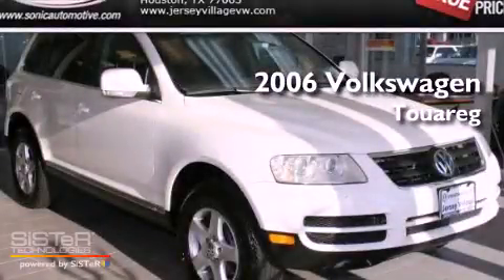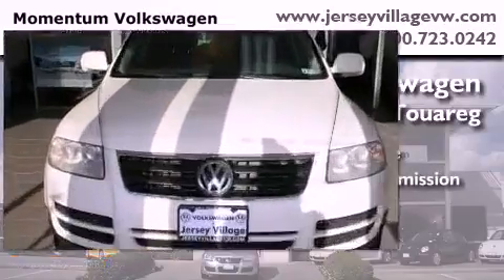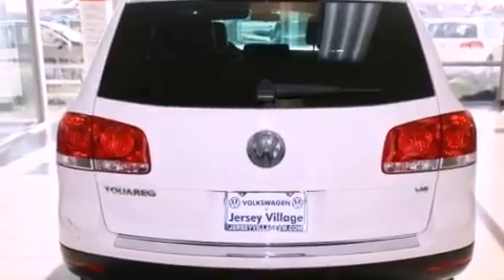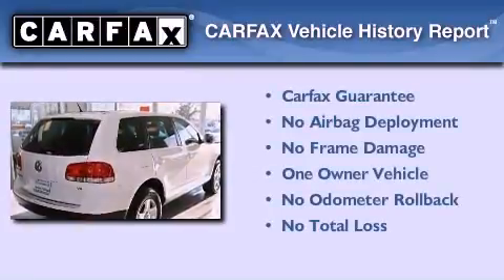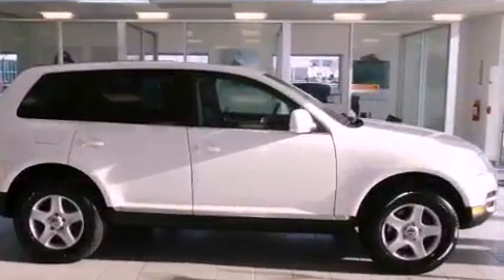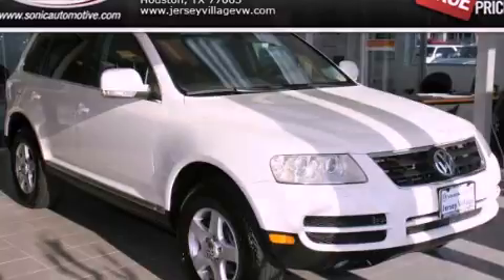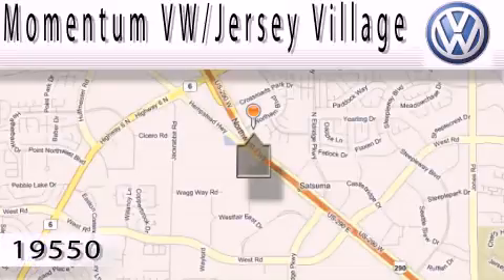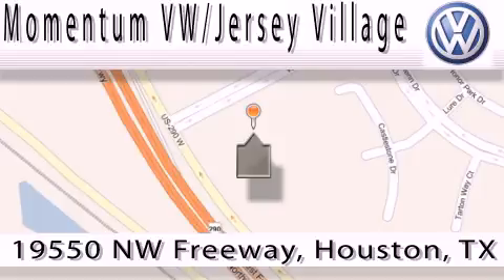2006 Volkswagen Touareg Houston TX 77065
Year : 2006
 Make : Volkswagen
 Model : Touareg
 Engine : 3.2L V-6 cyl
 Trans . : Automatic
 Exterior : White
 Miles : 88,127
 Interior : Black

 Pre-Owned 2006 Volkswagen Touareg Houston TX